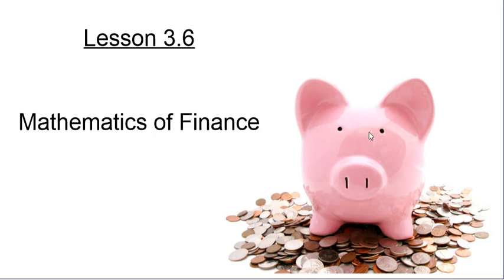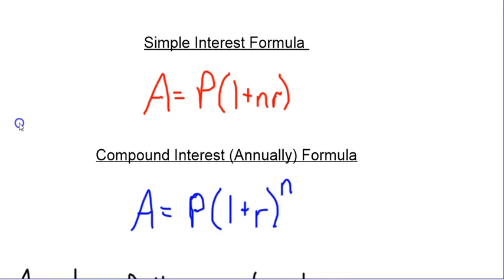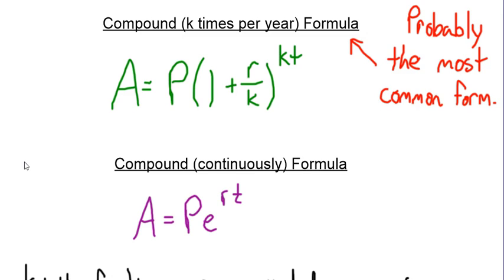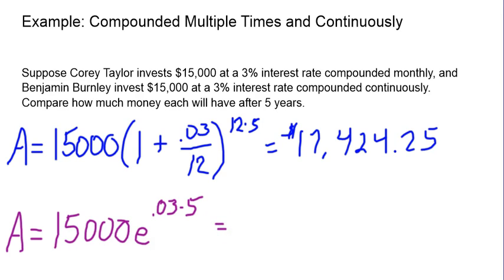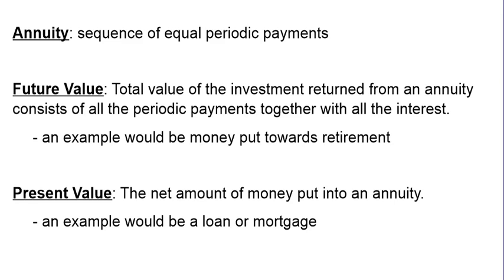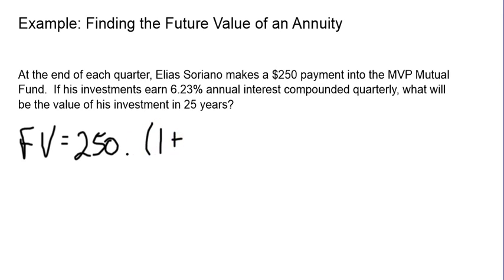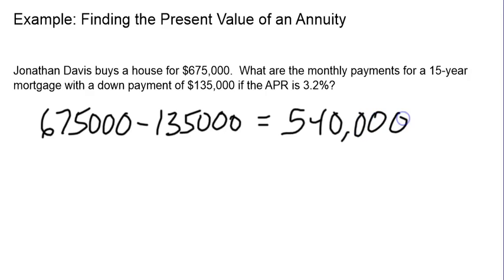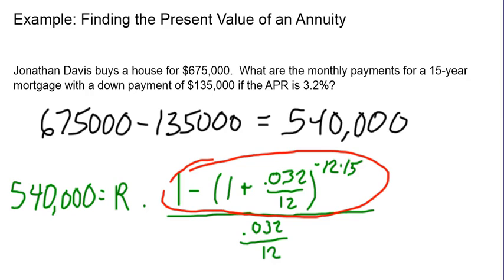3.6 Mathematics of Finance